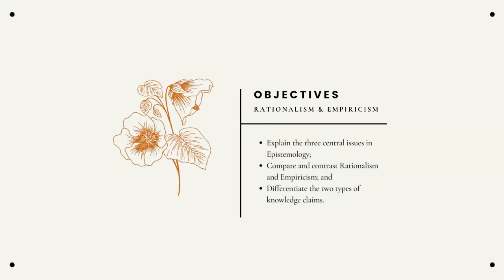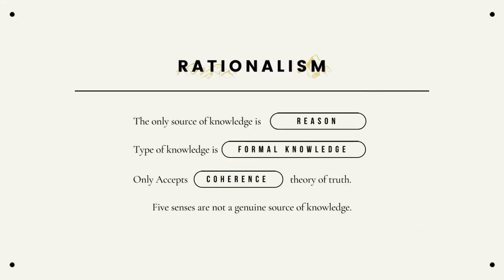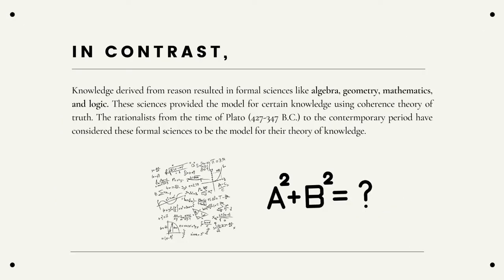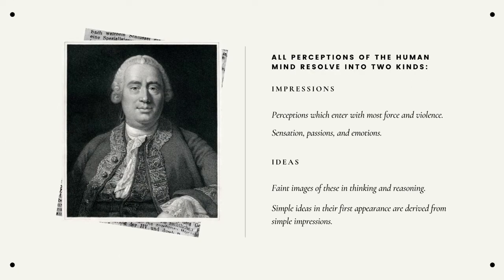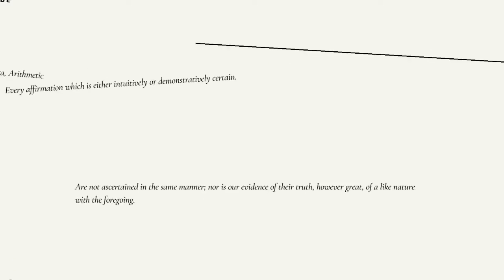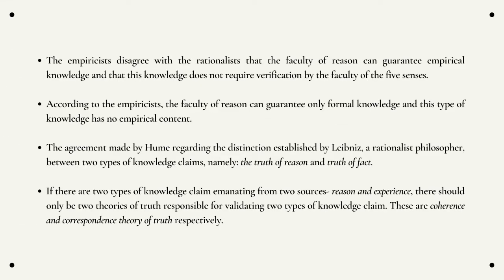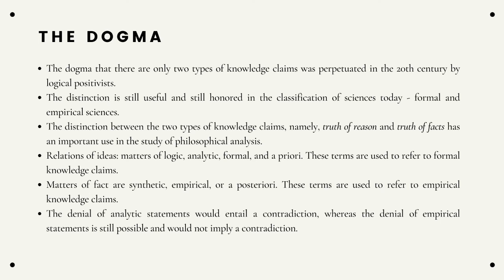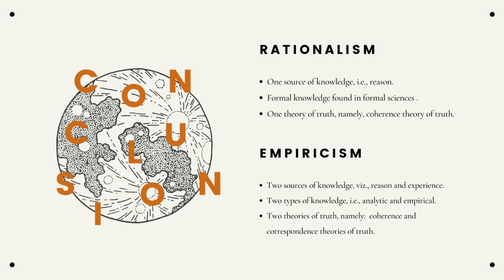Rationalism and Empiricism - AGMATA & CRUZ - UPDEPPO Philosophy1